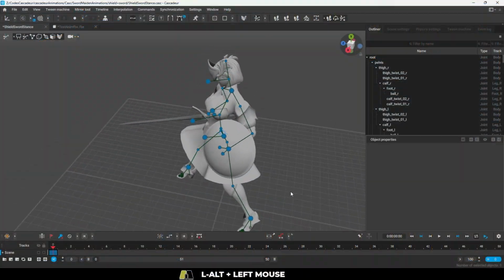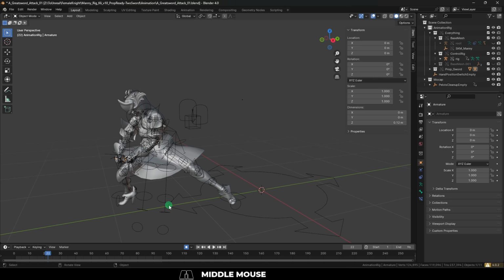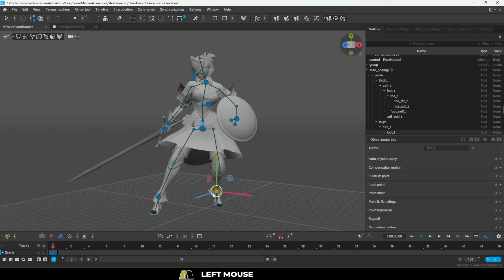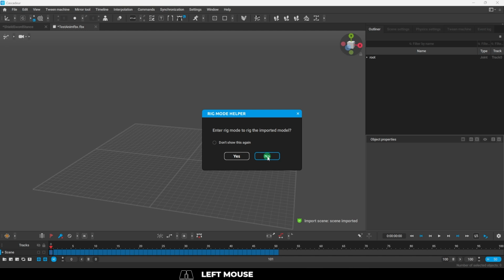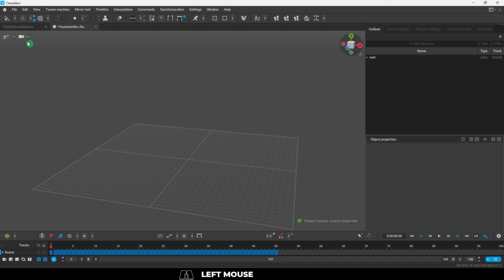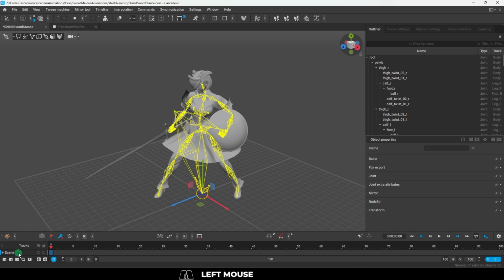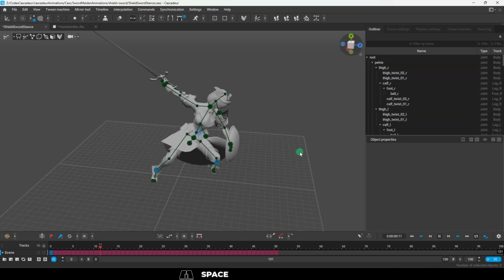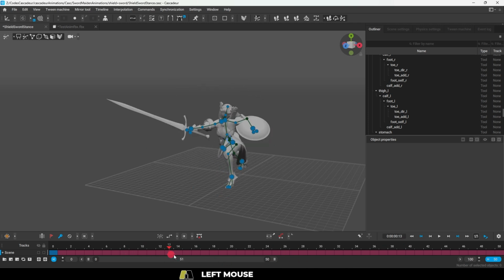Importing Blender Animations To Cascadeur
Here's the most reliable way to import animations from Blender to your equivalent Cascadeur character -
If you'd like to supporting the show as a member, would love to have ya!